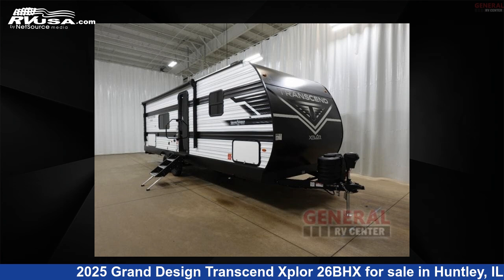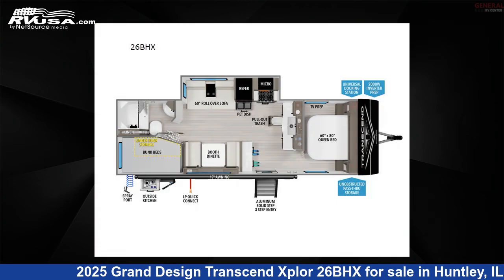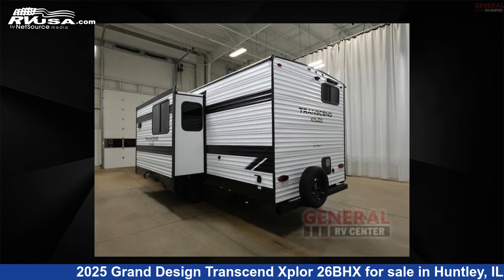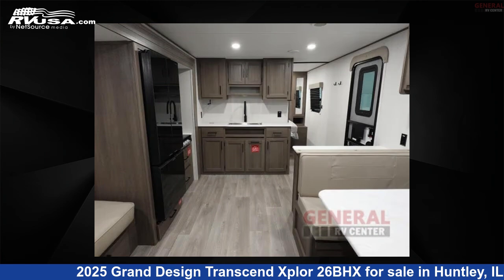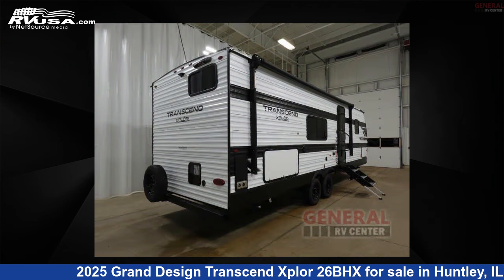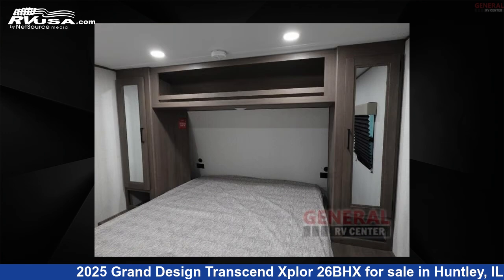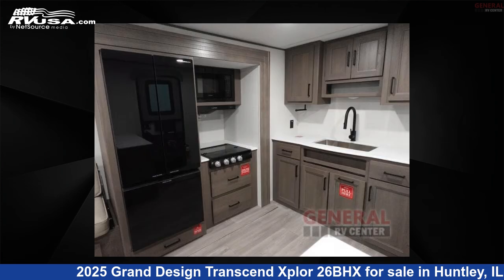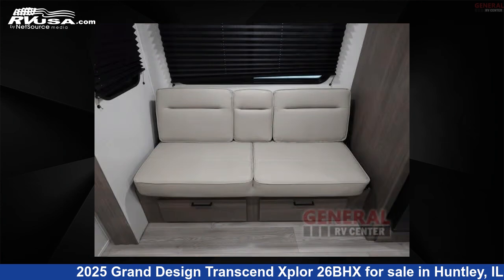Eye-catching 2025 Grand Design Transcend Xplor Travel Trailer RV For Sale in Huntley, IL | RVUSA.com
This 2025 Grand Design Transcend Xplor 26BHX is a Travel Trailer RV. It is located in Huntley, IL 60142 and is offered for sale by General RV Center. This New Grand Design Is 30' 0" in length and features sleeps 9, Slideout, and 56 gal fresh water capacity. The floorplan layout of this Travel Trailer features Bunkhouse, Front Bedroom, Outdoor Kitchen.